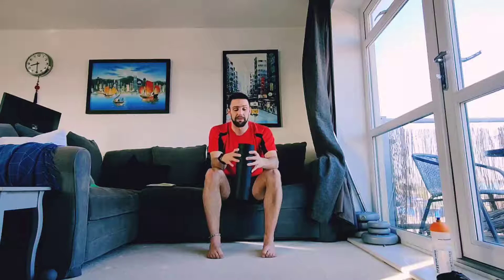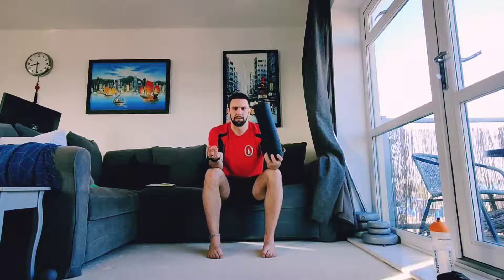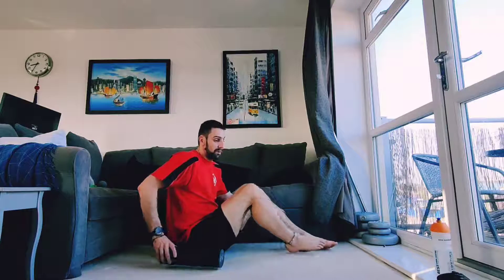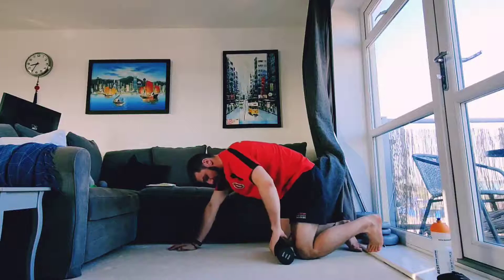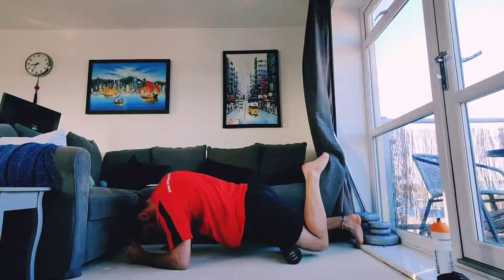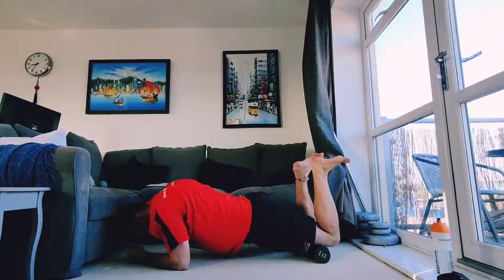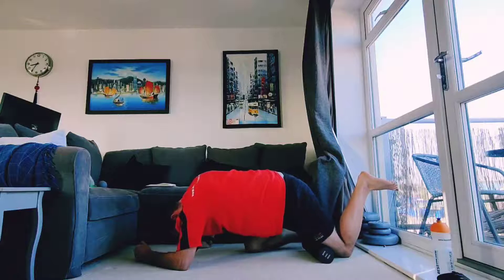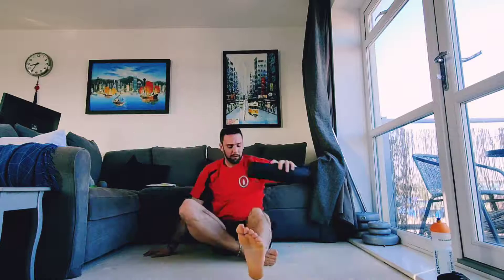20 min challenge how many can you do? F1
Here are the three exercises and reps

60 Skips
10 Dips
10 Press Ups
5    Burpees

You have 20min to see how many times you can get this done! Have fun with this one!